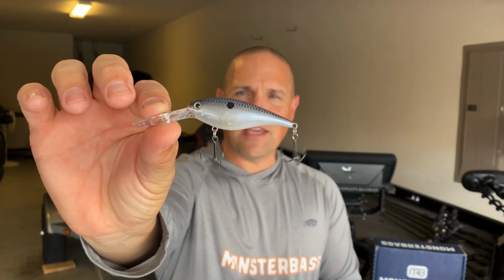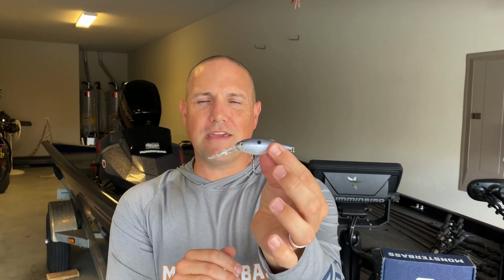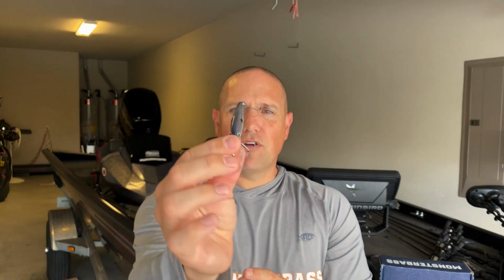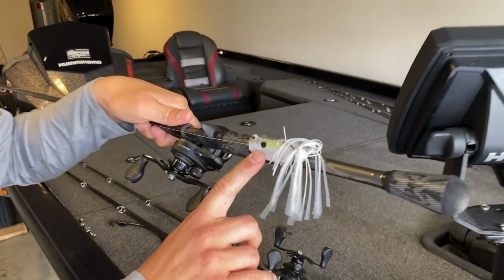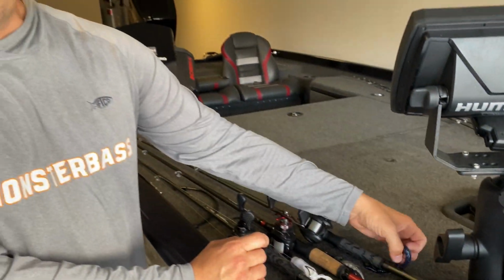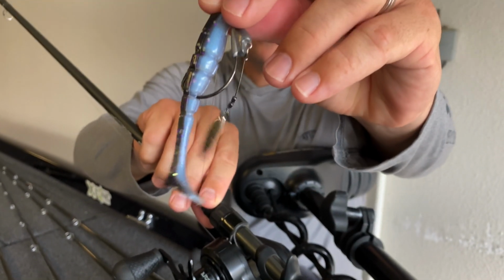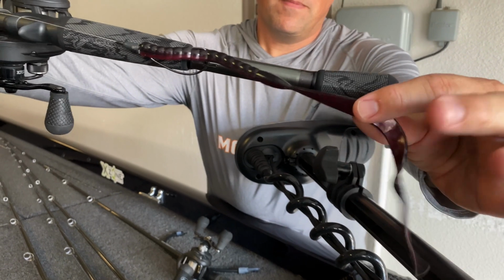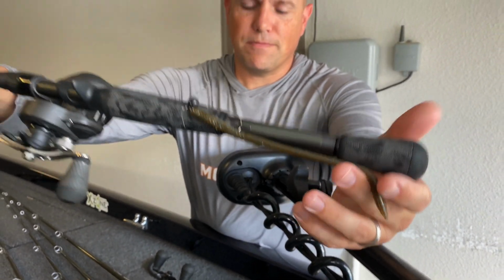The Best Fall Transition Lures | Monsterbass Box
Jeremy from Fishing The Lonestar is here to tell us all about the best fall transition Lures, coming to you this month in your Monsterbass box!